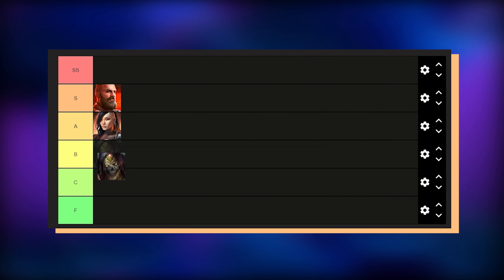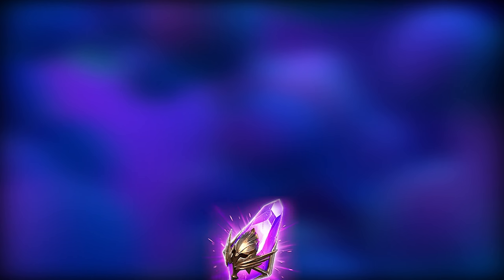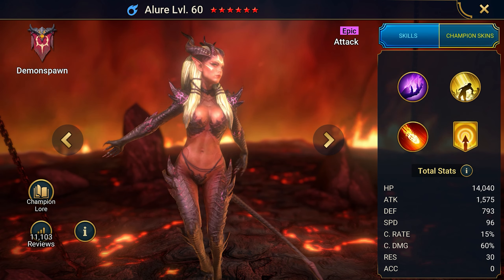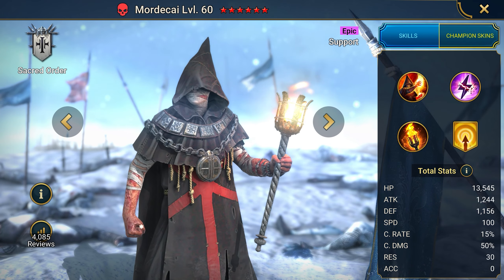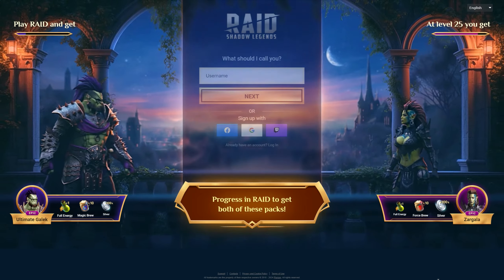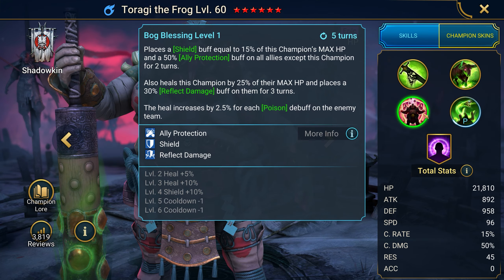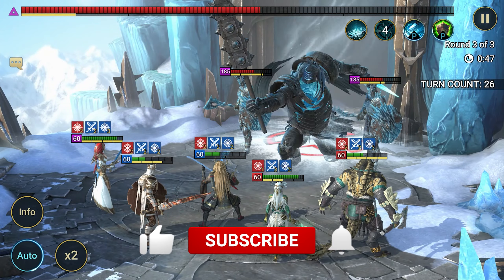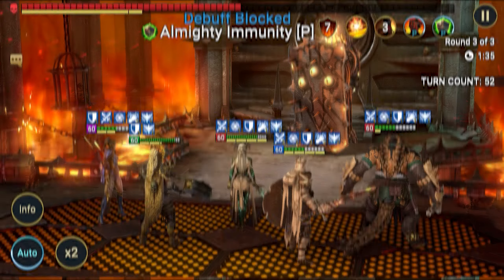Raid Shadow Legends BEST EPIC champions💣FREE CHAMPIONS FOR ALL💣Best First Champion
Enter Code to get the best free champions
— Alure
— Mordecai
— Toragi the Frog
— Deacon Armstrong

Champions for logging into the game
- High Khatun

Shard-only champions:
— Geomancer
— Rector Drath

And your new Legendary champion for 7 days in the game, Chronicler Adelyn.

🌟 Welcome to your comprehensive guide on mastering RAID: Shadow Legends! If you're on the hunt for the best strategies and champion insights, you’ve come to the right place. In this video, we dive deep into the RAID Shadow Legends Tierlist, and explore the best setups for success, including the Best RAID Shadow Legends Team and insights on the RAID Shadow Legends Best Starting Champions.

🚀 RAID: Shadow Legends Best Champions Unveiled:
Starting strong, we’ll break down the "RAID: Shadow Legends Best Champions," focusing on those who make a significant impact in various aspects of the game. This segment ties directly into our detailed RAID Shadow Legends Champions Tier List, where we categorize champions based on their effectiveness in battles, making your strategic decisions easier.

🔥 Choosing the Best Start with RAID: Shadow Legends Best Starter / raid shadow legends epic tier list:
For newcomers, picking the RAID: Shadow Legends Best Starter is crucial. We discuss why champions like Athel and Kael are not just great for beginners but also excellent RAID Shadow Legends Best Campaign Farmers, ensuring your early game progression is both swift and rewarding.

🛡️ Building Your Raid Team:
Discover how to assemble the Best RAID Shadow Legends Team with a focus on versatility and power. This includes forming an "Unkillable Team," a lineup designed to withstand the toughest battles, and a segment dedicated to RAID Best Epic Champions, who bring exceptional value to your team with their unique abilities.

💥 Specialized Roles within Your Team:
RAID Best Nuker: Learn about champions who can deliver devastating blows, clearing waves of enemies with precision.
RAID Shadow Legends Best Healer: Highlighting key healers who provide the sustain your team needs to outlast opponents in prolonged encounters.
RAID Best Clan Boss Damage Dealers: Essential for those looking to maximize their impact in Clan Boss battles, these champions are critical for dealing massive damage.

👾 RAID Shadow Best Rare Champions:
Not all powerhouses are epic or legendary; some of the RAID Shadow Best Rare Champions offer incredible utility and power, proving essential for both new players and veterans looking to enhance specific team compositions.

🏹 Epic Champions Spotlight:
We’ll dive into why certain RAID Best Epic Champions are pivotal for any successful Raid Team, detailing their strengths in various game modes and why they consistently top the "RAID Shadow Legends Champions Tier List.

🎯 First Champion Choices:
Picking the Best First Champion RAID Shadow Legends offers can set the tone for your entire game experience. We’ll provide insights into which champions offer the best utility, survivability, and damage output to help you make the most informed choice right out of the gate.

🛡️ Final Thoughts and Tips:
By now, you should have a solid understanding of the "RAID Shadow Legends Tierlist" and how to strategically select champions for your "Raid Team." Whether you're building an Unkillable Team or focusing on individual prowess with RAID Best Epic Champions, these tips are designed to catapult your gameplay to new heights.

💬 Join the Discussion:
Do you agree with our picks for the RAID: Shadow Legends Best Champions? Who makes up your ideal team? Share your thoughts and strategies in the comments below.

Gear up, summon your champions, and prepare to conquer the world of RAID: Shadow Legends. Happy raiding!